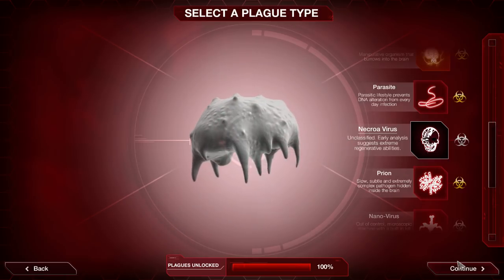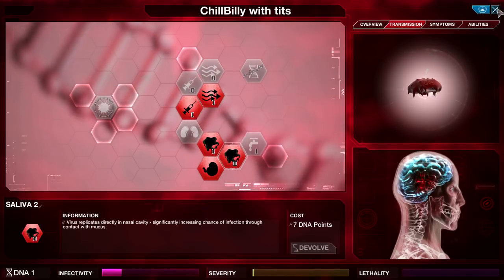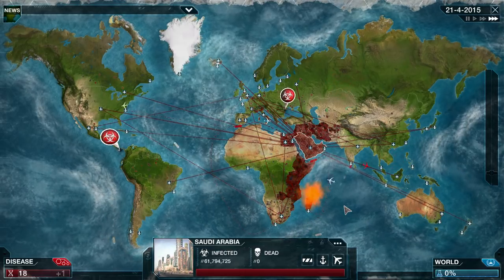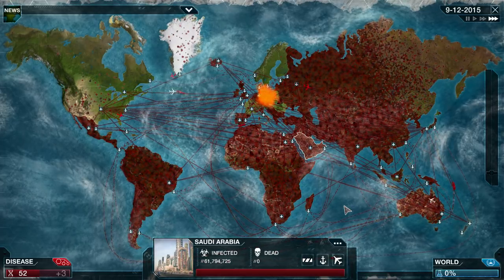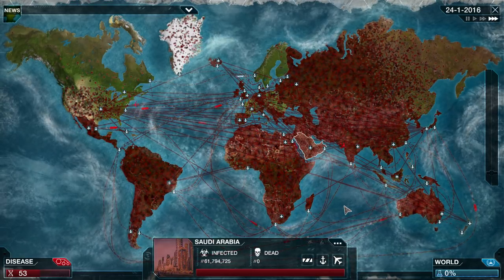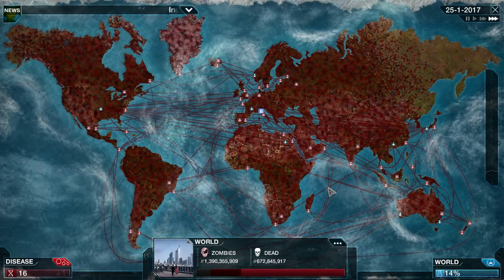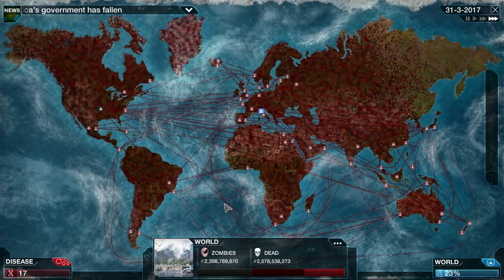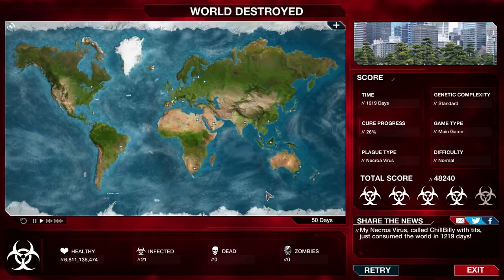Plague Inc. Evolved Necroa Virus Normal Walkthrough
Join ChillBilly in world domination. We walkthrough the valley of Plague Inc. And we will fear no Necroa Virus. For we are on Normal and it is no problem.For the written tutorial visit: